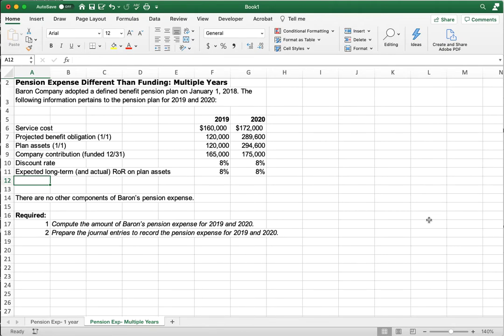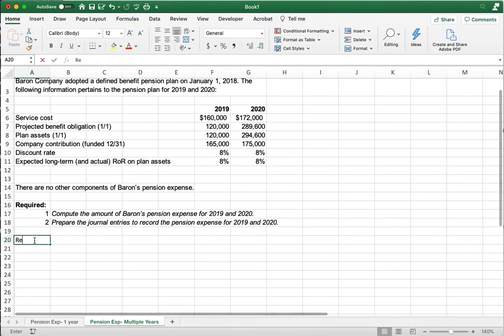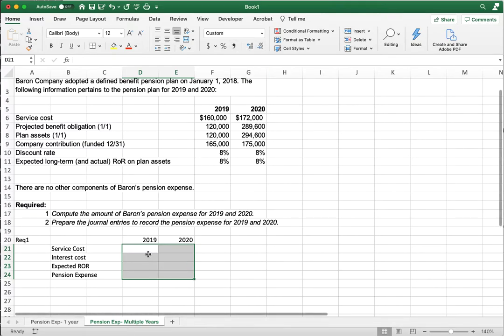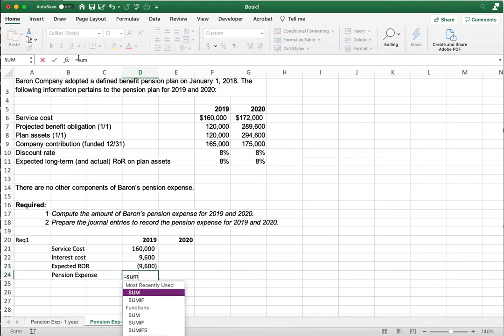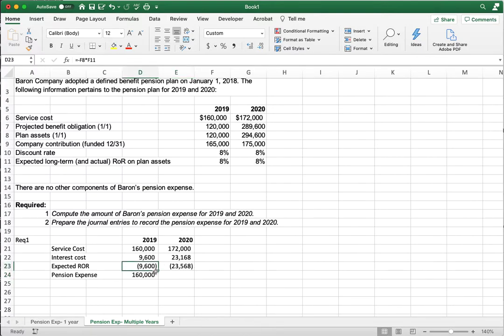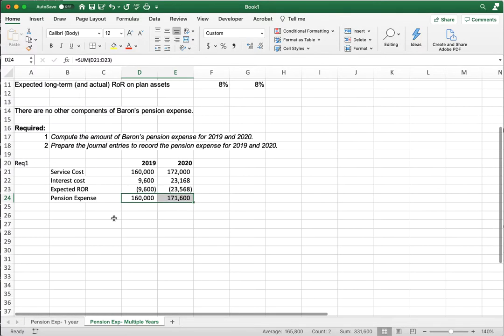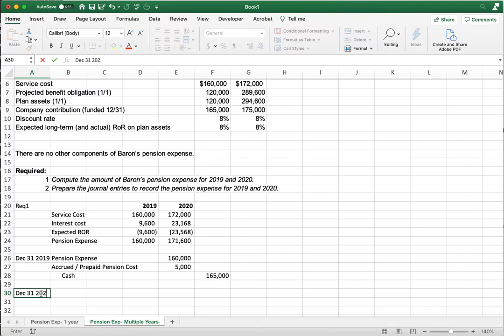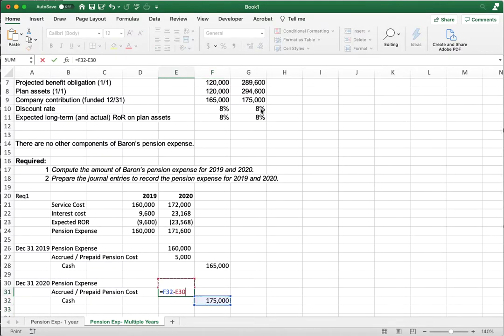Pension Expense Multiple Years